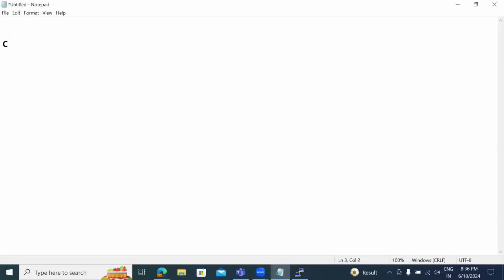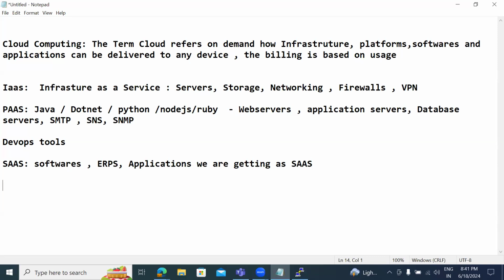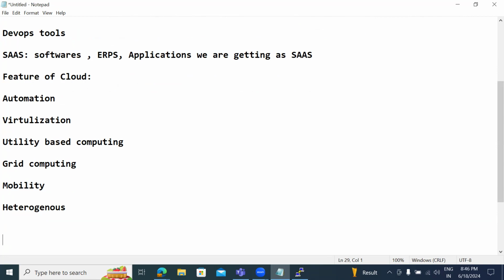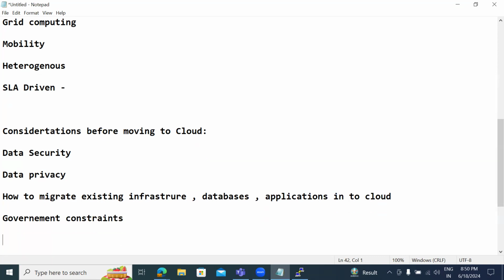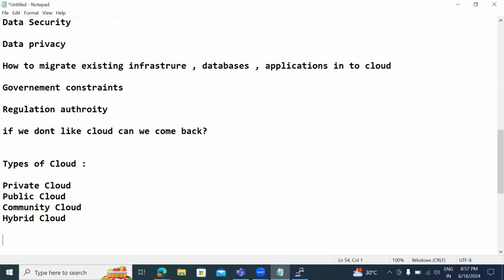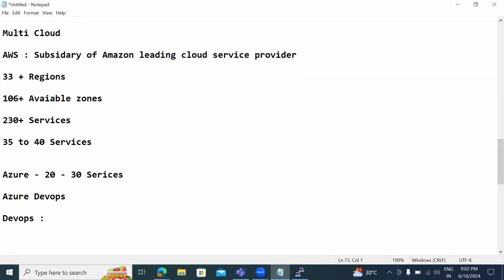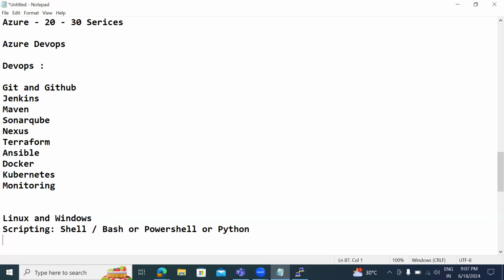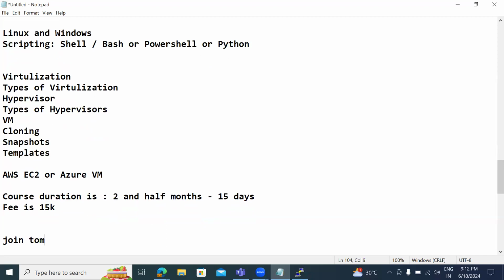AWS , Azure , Devops , Cloud , Linux , Python demo Session 3 Cloudsoft Solution .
Welcome to Cloudsoft Solutions' exclusive demo video for our AWS, Azure, Linux, and DevOps course! This comprehensive course is designed to equip you with the essential skills and knowledge needed to excel in the rapidly evolving field of cloud computing and DevOps.

What You'll Learn:

Fundamentals of AWS and Azure cloud platforms
In-depth Linux system administration
Key DevOps principles and tools
Building and managing CI/CD pipelines
Automating infrastructure with Infrastructure as Code (IaC)
Monitoring and logging for cloud applications
Key Features:

Hands-on labs and real-world projects
Expert instructors with industry experience
Interactive Q&A sessions and peer discussions
Certification preparation and career guidance
Course Outline:

Overview of AWS and Azure
Understanding cloud infrastructure
Linux System Administration
Basic to advanced Linux commands
Shell scripting and automation
AWS Cloud Services
Setting up and managing AWS environments
Key AWS services and use cases
Azure Cloud Services
Configuring and deploying Azure resources
Integrating Azure with other tools
DevOps Fundamentals
Introduction to DevOps culture and practices
Key DevOps tools: Git, Jenkins, Docker, Kubernetes
CI/CD Pipelines
Building and managing pipelines
Continuous integration and continuous deployment
Infrastructure as Code (IaC)
Terraform and AWS CloudFormation
Setting up monitoring and alerting
Logging best practices and tools
Who Should Enroll:

Aspiring cloud engineers and DevOps professionals
IT professionals looking to upskill
Developers interested in cloud technologies
System administrators transitioning to cloud roles